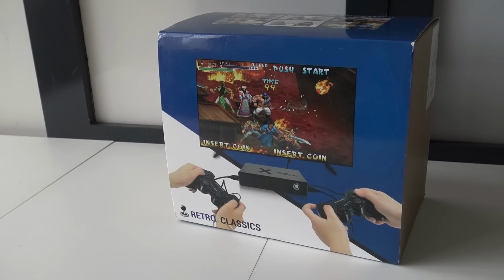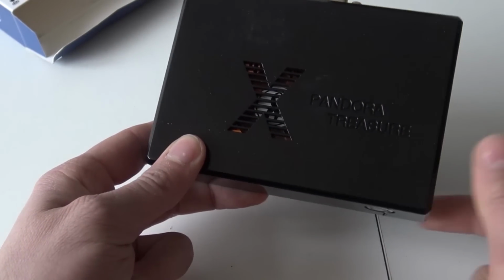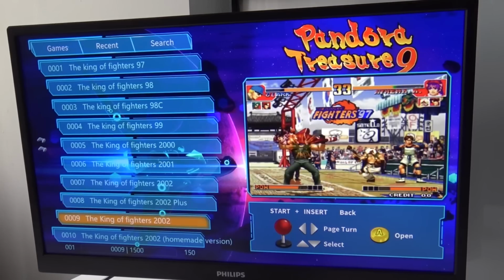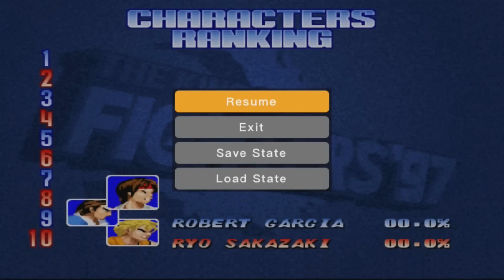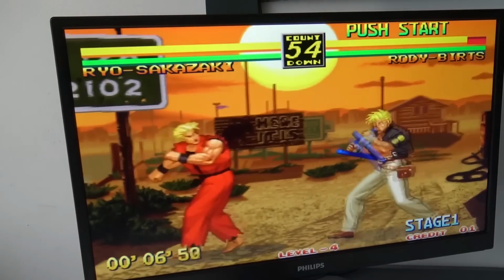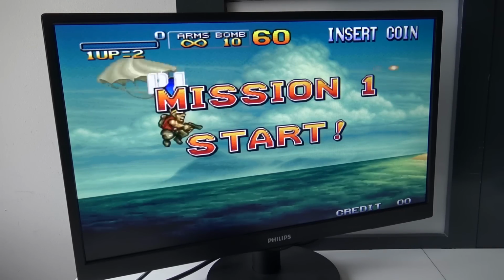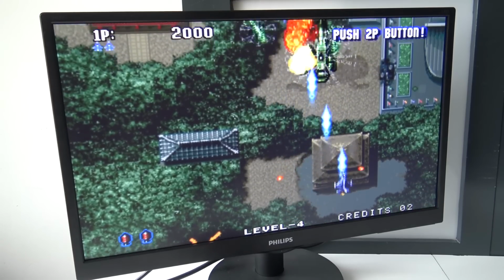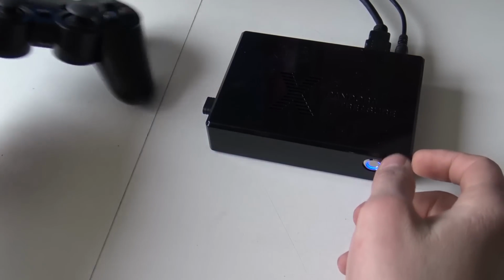Street Mini Arcade Retro Game Box.. How is it in 2021 ?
Street Mini Arcade Game Console / Box System is a mini Pandora's Box in a case or is the same like the Super Console X / Retro Station 14k ?

Retro Mini Arcade
Super Console X
Goldensky G6

Great Ali-Express Stores:
Cheap Handhelds